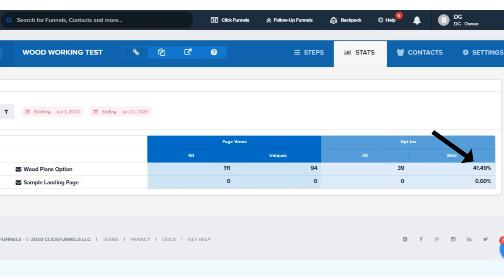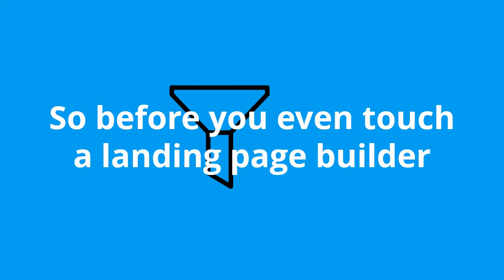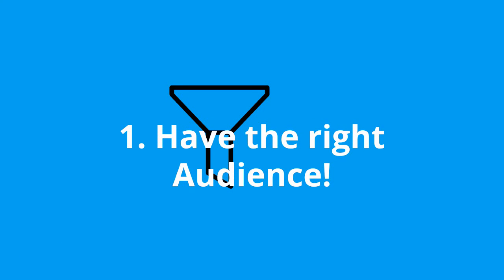Sales Funnel Lead Generation Strategy (using Clikcfunnels)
Get the free 10 part guide and 86 funnel templates

In this video I explain the proven Sales Funnel Lead Generation Strategy that you can use to generate new customers for your business on demand.

We cover the 3 core principals to Sales Funnel Lead Generation that guarantee you get amazing results.

Also I breakdown a landing page I recently used that converted at 41%!! And I show you exactly how I did it.

**Sometimes landing pages are referred to as "Squeeze pages" they are the same thing.